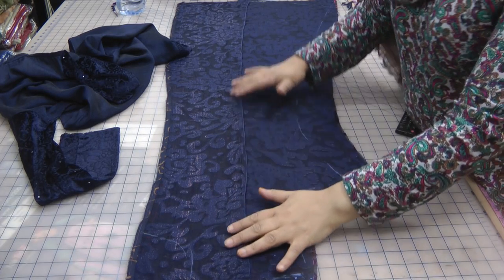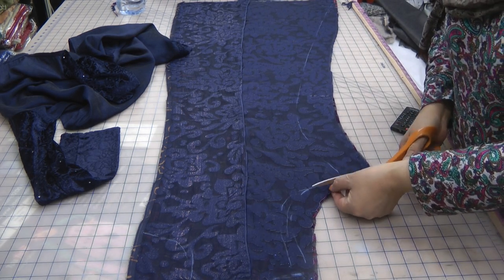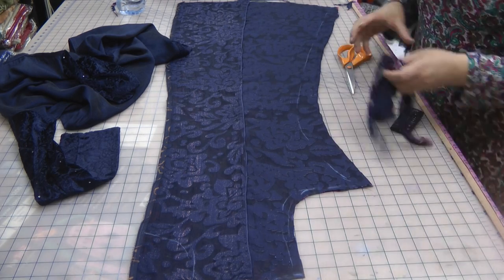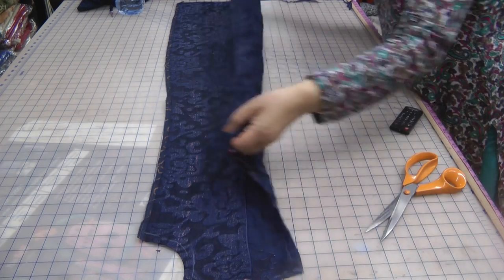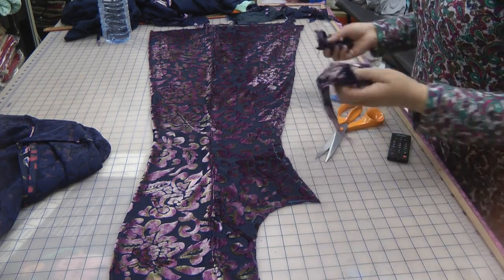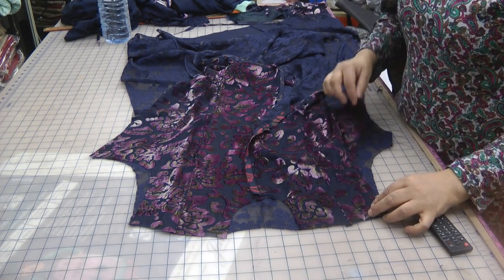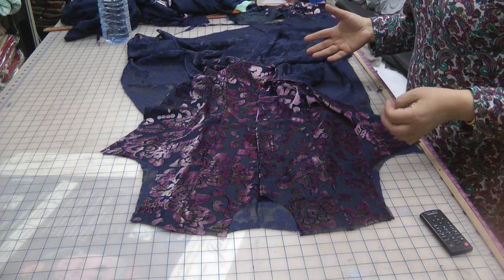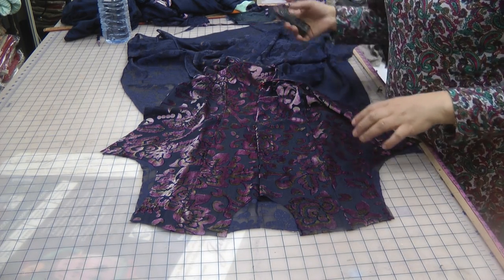trimming to size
their are many benefits to sewing. if you are a beginner and want to to sew your own styles, then this is the best channel for you. i have several other channels that teach other styles and designs or vist my web site with 1000s of videos on all kinds of styles